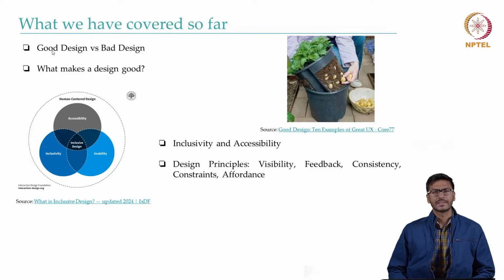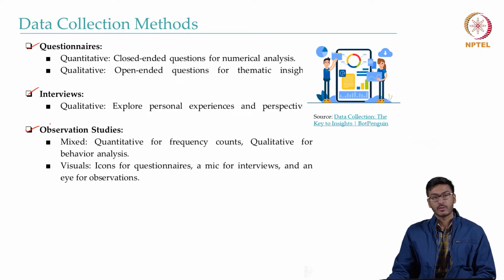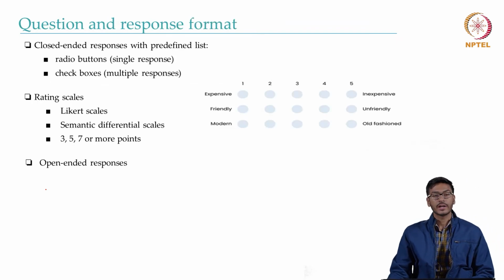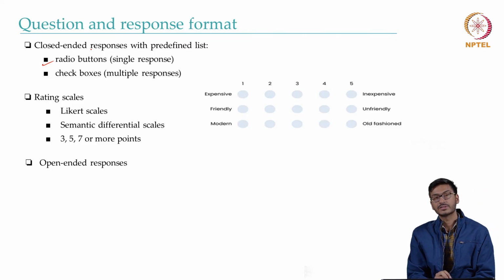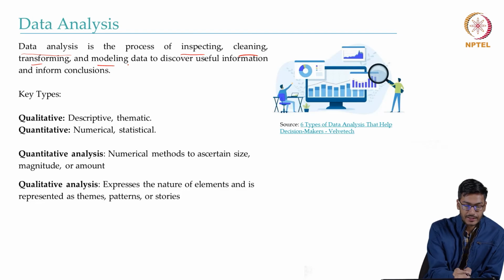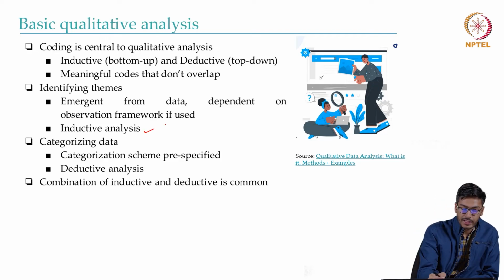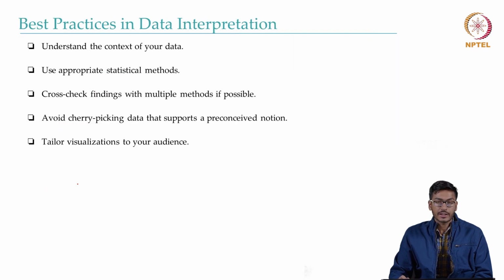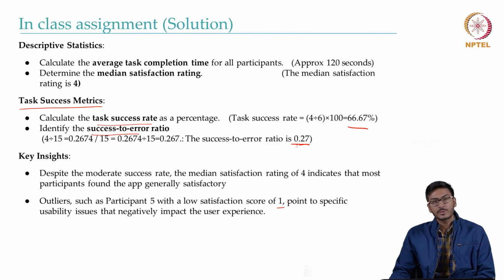Data Gathering and Analysis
"Overview of data collection methods: Questionnaires, interviews, observations
Structured, semi-structured, and unstructured interview techniques
Questionnaire design principles: Response formats and question types
Between-group vs. within-group design in experiments
Data capturing methods: Notes, audio, video, and photographs
Quantitative analysis: Descriptive statistics and graphing data
Qualitative analysis: Coding, themes, and categorization
Best practices in data visualization and interpretation" DataCollection ResearchMethods QualitativeAnalysis QuantitativeAnalysis DataVisualization HCIResearch